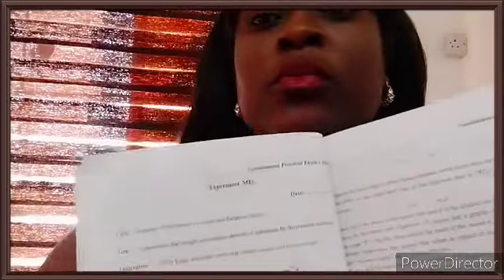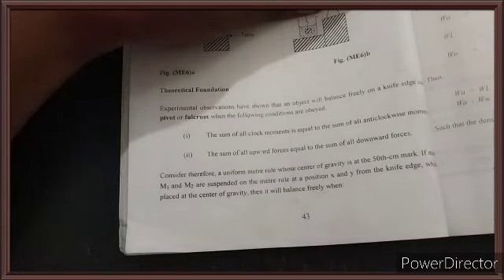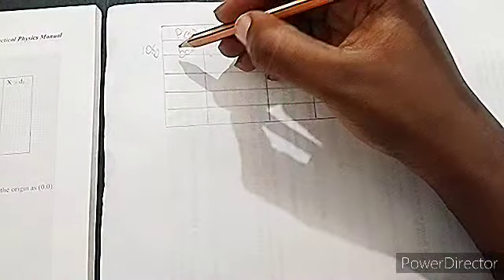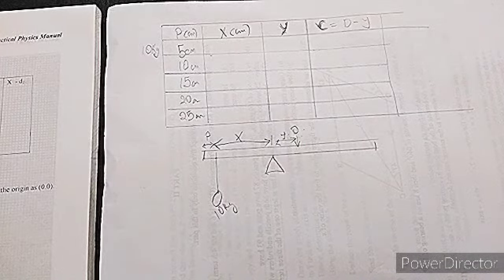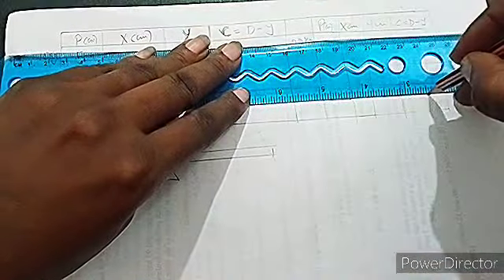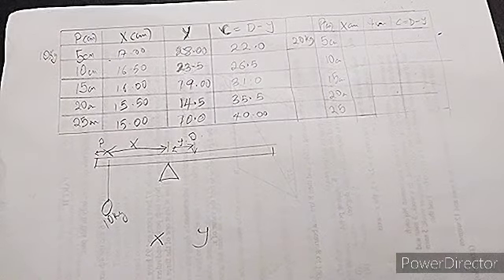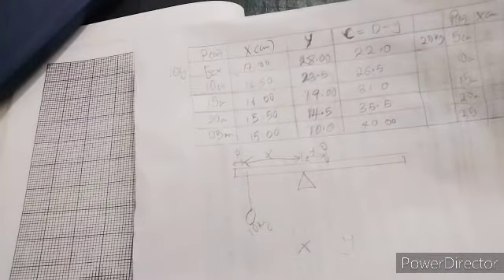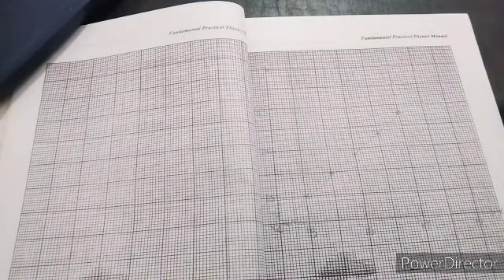Drawing Table of Values | Plotting Graphs Physics Practical Exam WAEC